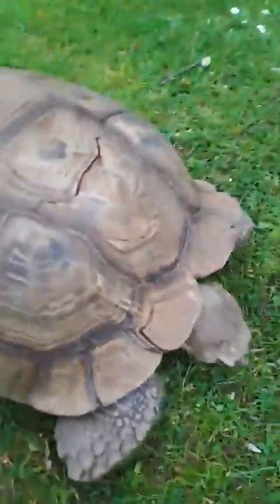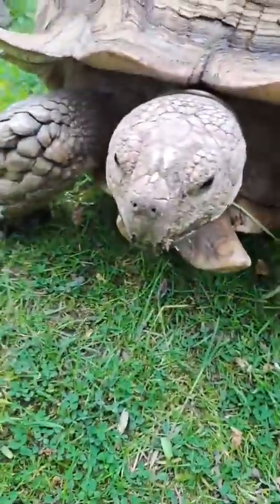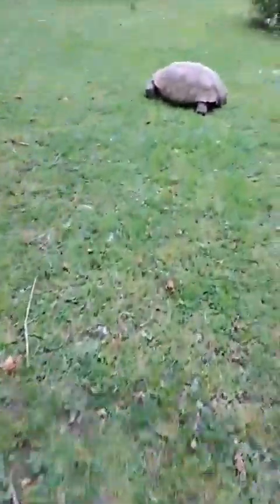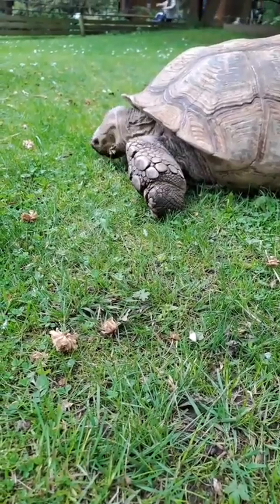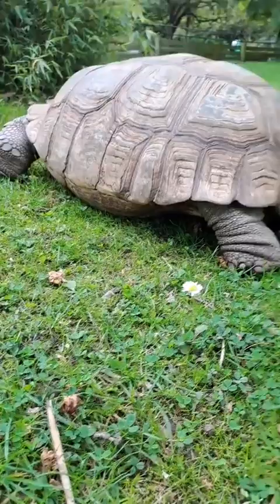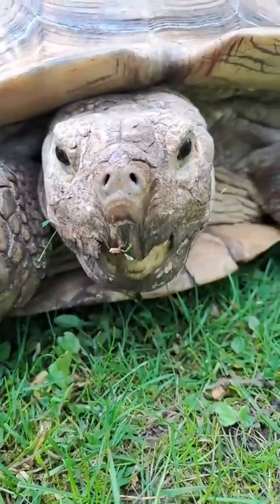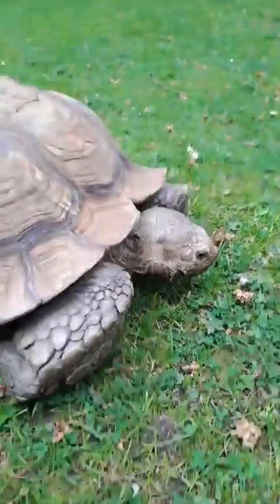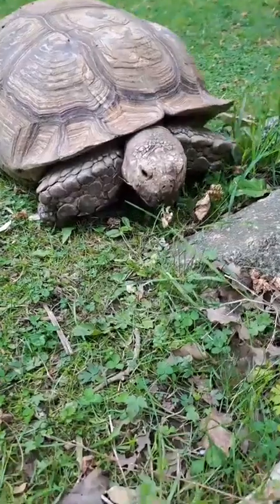African Spurred Tortoise Talk 2